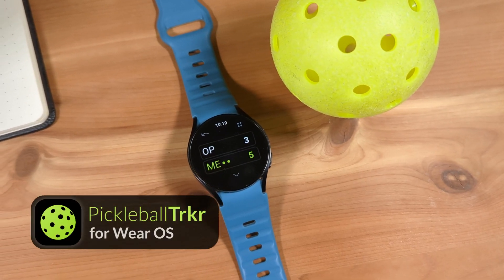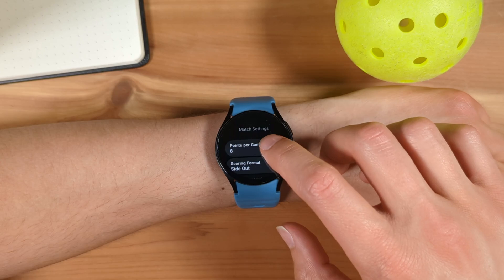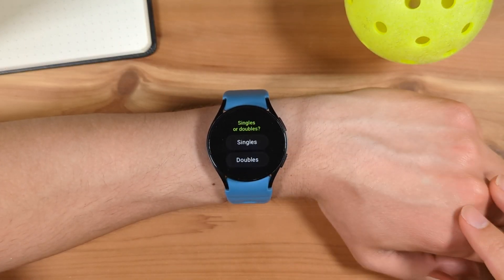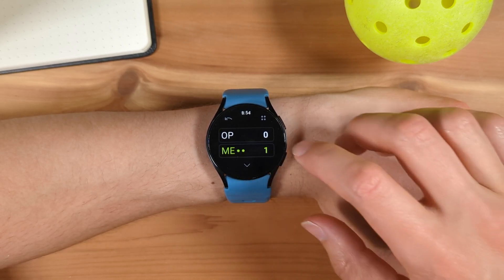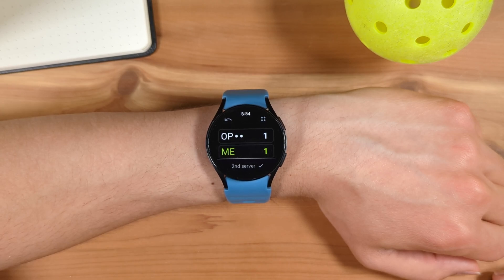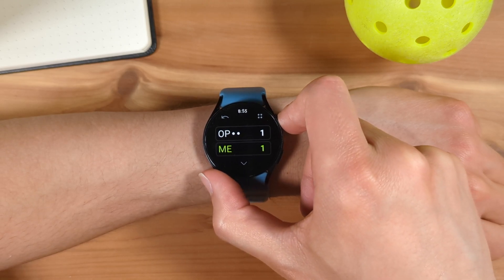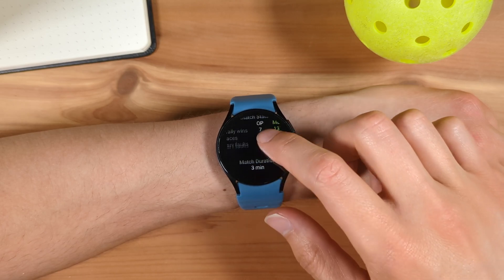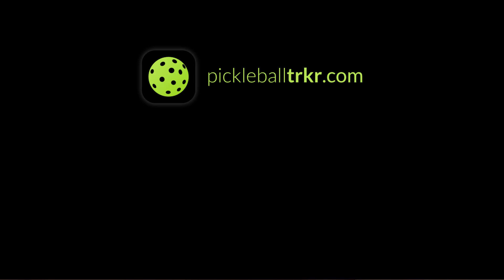PickleballTrkr: pickleball score tracking app for Wear OS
Introducing PickleballTrkr, a pickleball score keeping app for your Wear OS smartwatch, including Samsung Galaxy Watch, Google Pixel Watch, OnePlus Watch, or other Wear OS smartwatch. Simply enter if you or the opponent won the last rally, and PickleballTrkr will keep track of the score as well as keep track of who's serving.

In this video:
0:00 Intro
0:23 Configure match settings
1:00 Start a match
1:23 Enter the score
2:13 View match stats
2:34 Ongoing notification support
3:19 View previous matches